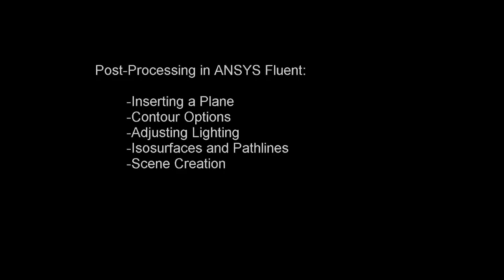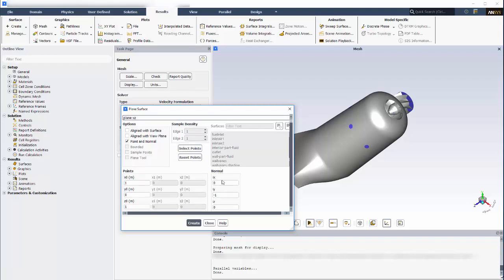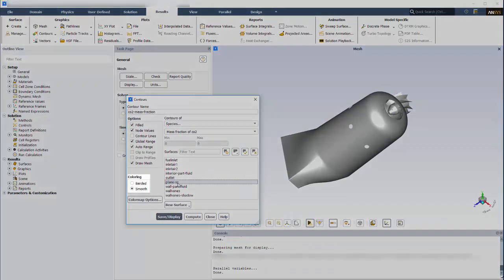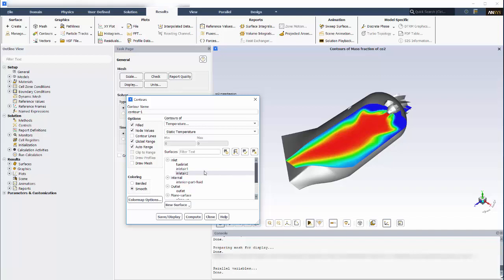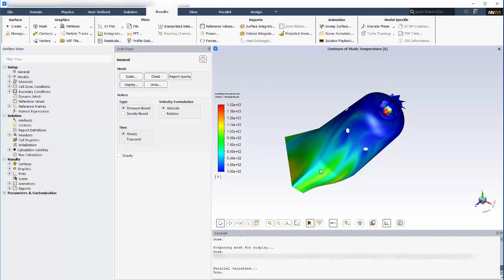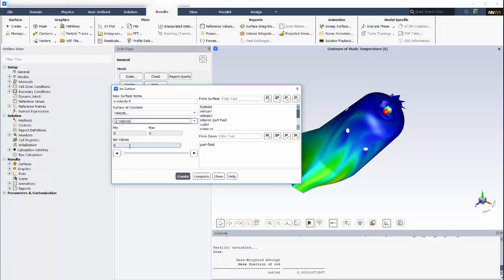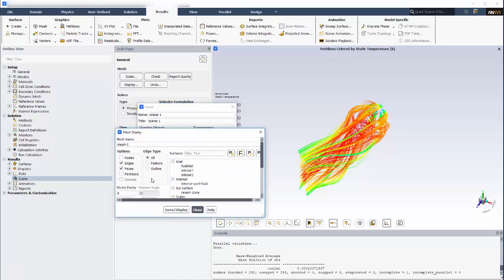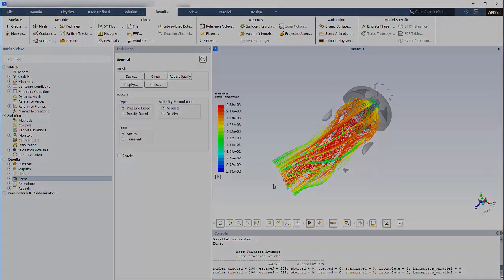ANSYS Fluent: Basic Post-processing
This video demonstrates some post-processing features available in ANSYS Fluent which can be used to produced high-quality plots. Plane, contour map, scene, lighting, isosurface and pathline options and specifications are discussed.